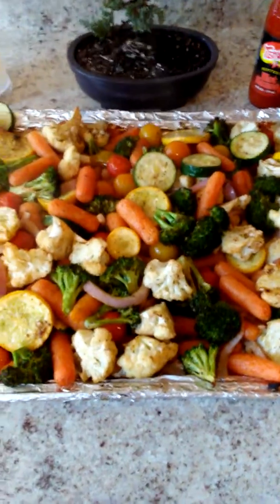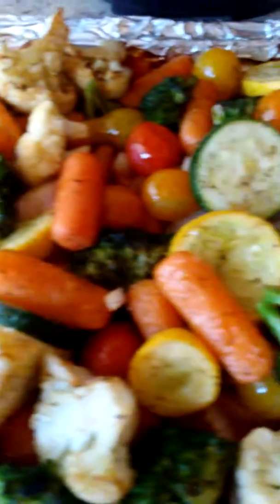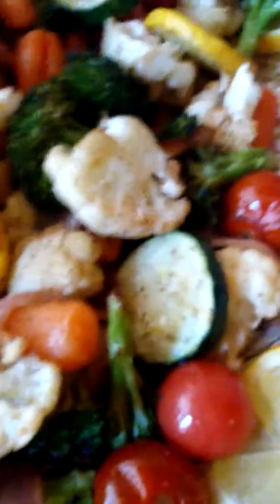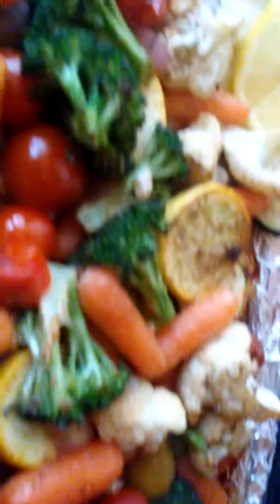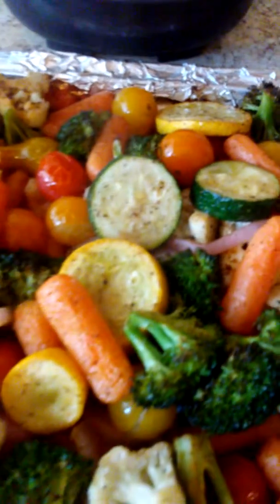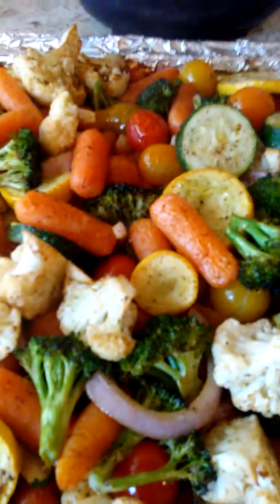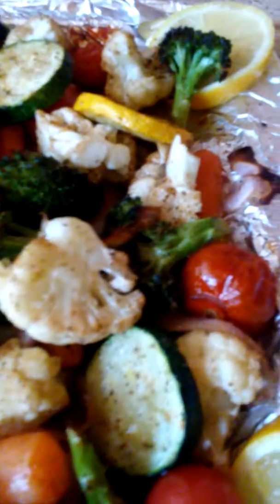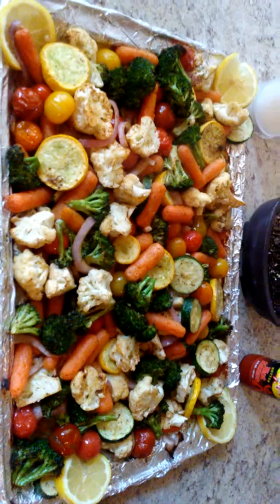Quick & Easy Baked Old Bay Vegetable Medley.....